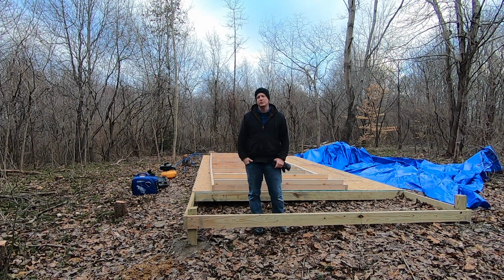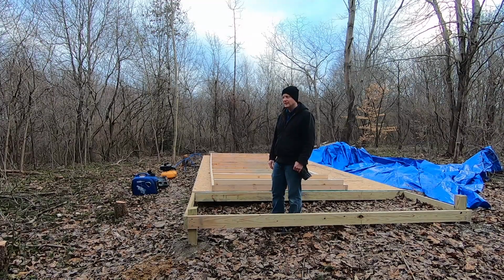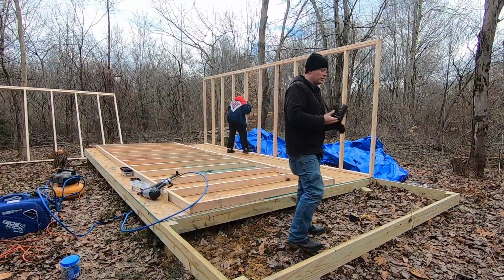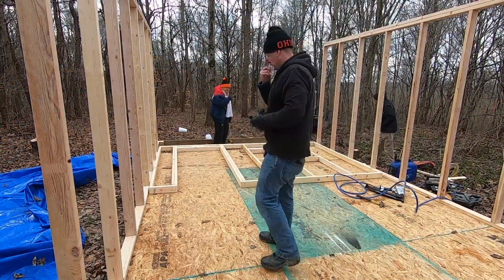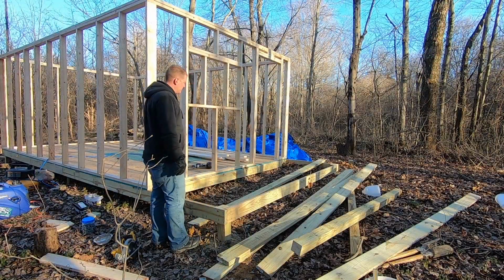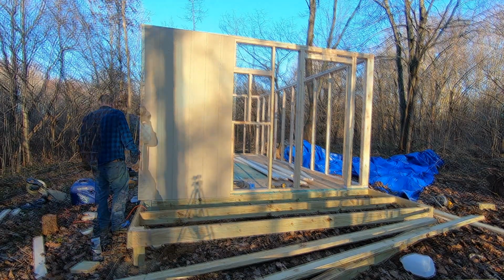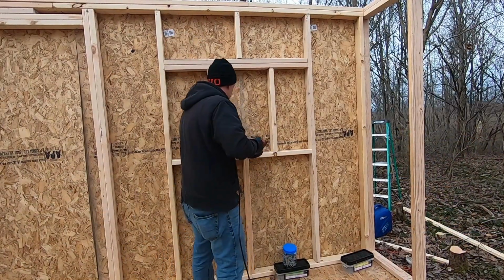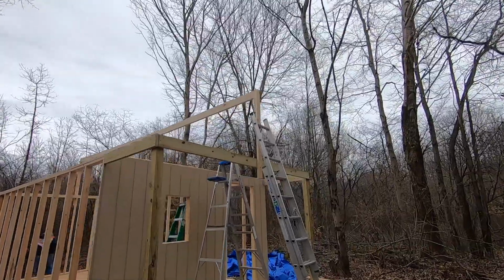DIY Off Grid Cabin - Episode 4 - Framing The Walls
Welcome to my build series "DIY Off Grid Cabin".  I'm very excited to start this project series and hope that you will follow along until the project is completed.  I have always wanted to build a completely off grid tiny house on my remote property, where there will be no access to electricity or conventional water sources.  There are no driveways back to the cabin either, making access via ATV or UTV only.   In this 4th video of the series, I am framing the walls for the cabin and setting the ridge board for the roof.